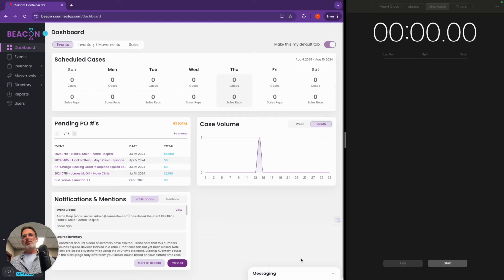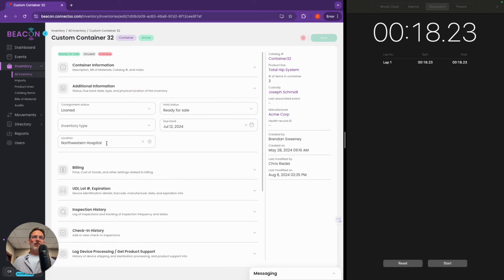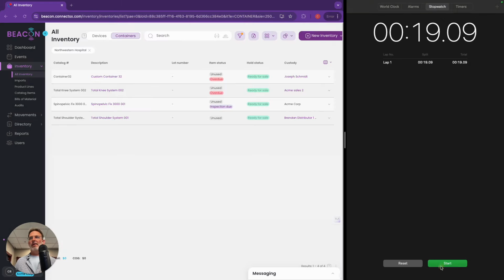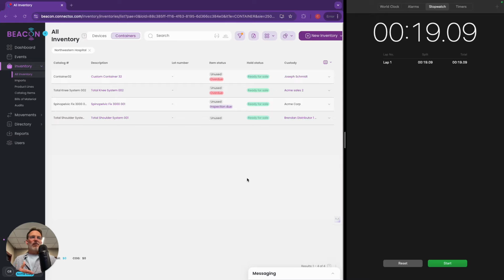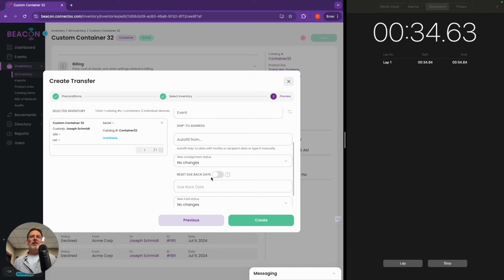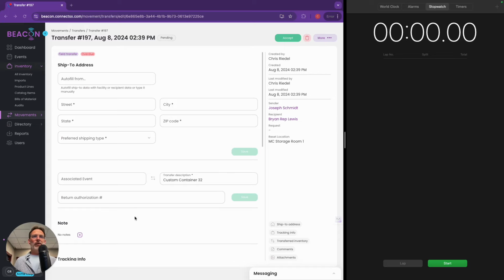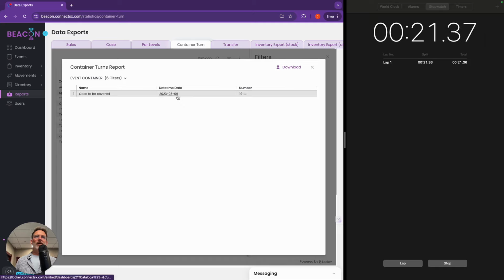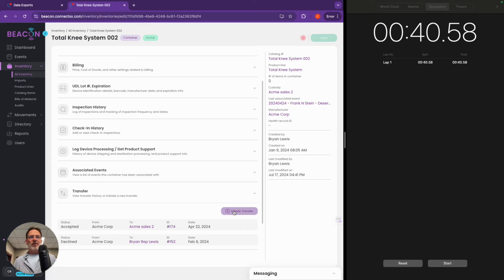Beacon Time Trials: Locating and moving inventory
In our first Time Trials video, our CEO Tests just how fast he can locate a specific piece of inventory and move it in Beacon.